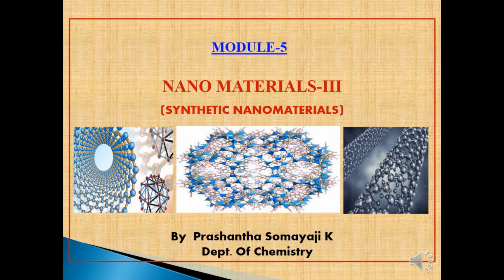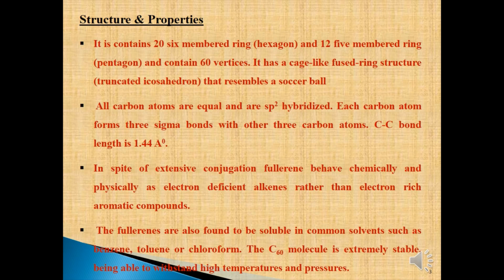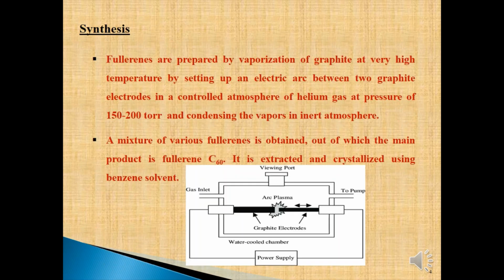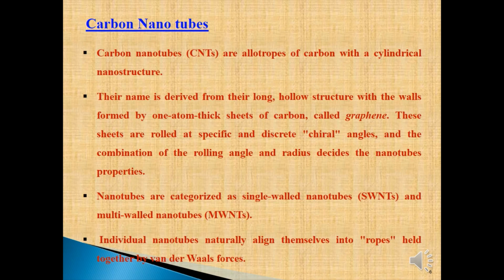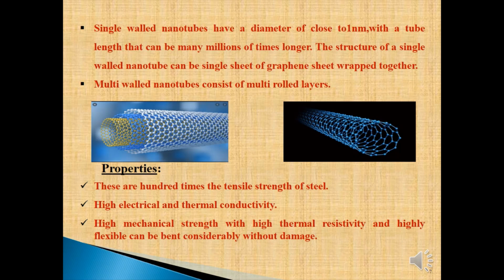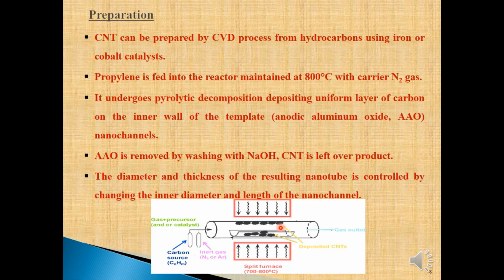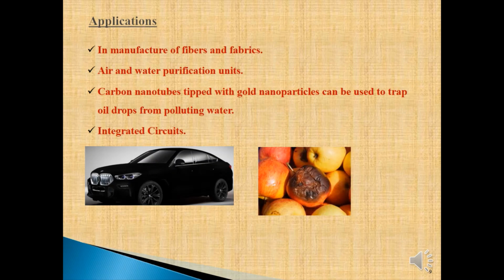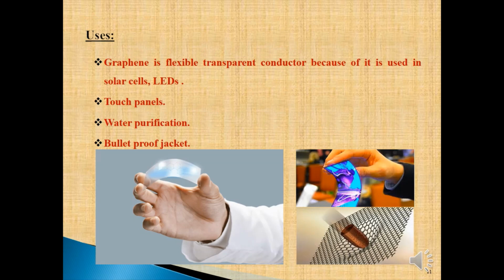VTU CHE 18CHE12 M5 L6 NANOMATERIALS III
This video lecture explains about Synthesis of some synthetic nanomaterials by Sol-gel, Precipitation & Chemical vapour deposition method.

Lecture by: Prashantha Somayaji K,
      Department: Chemistry
      Semester: I/II